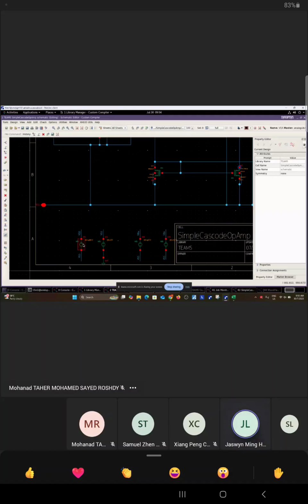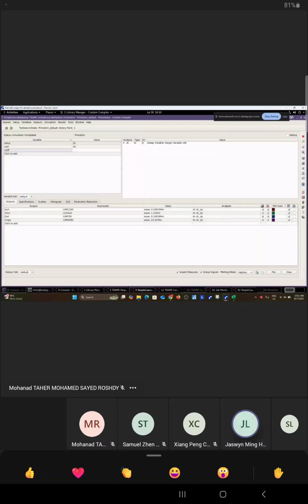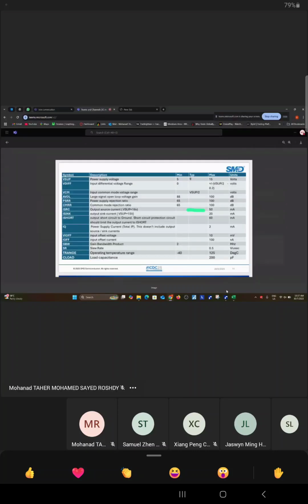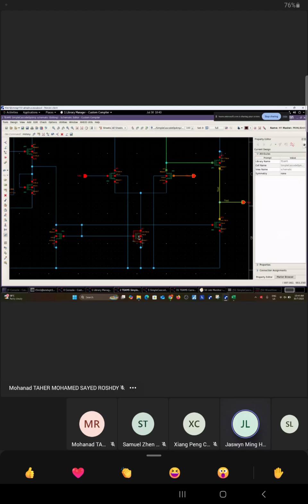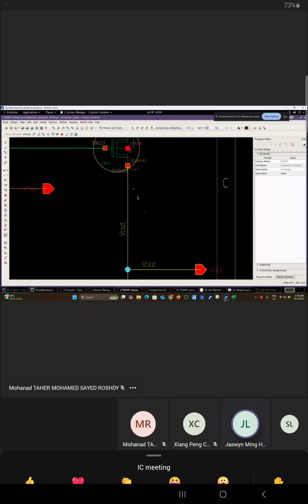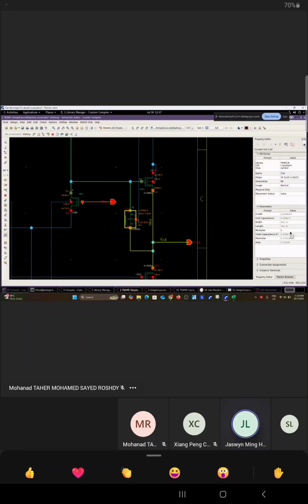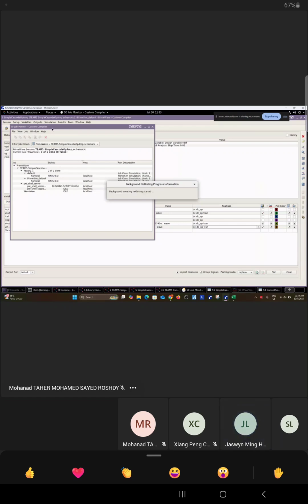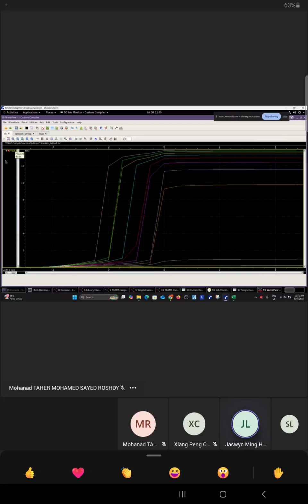July 30, 2025